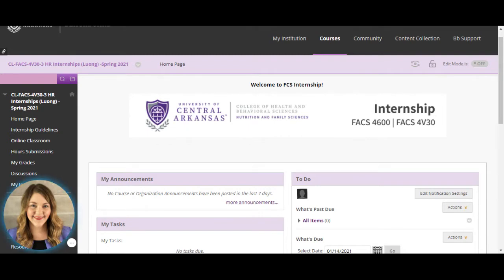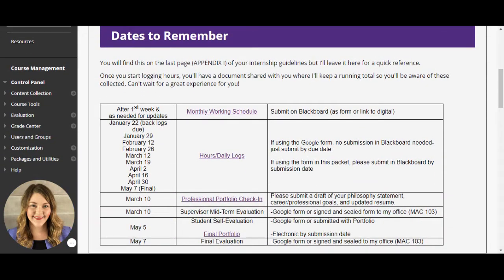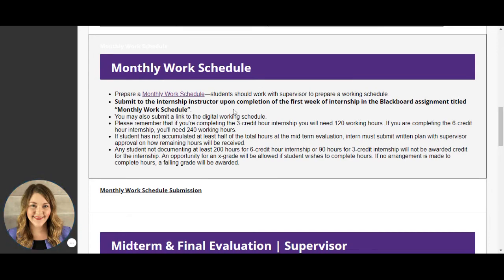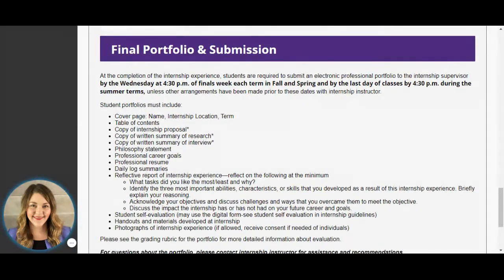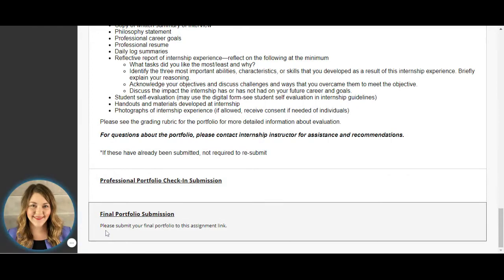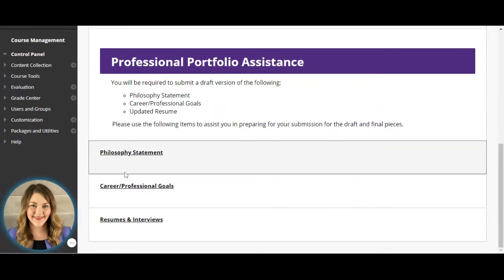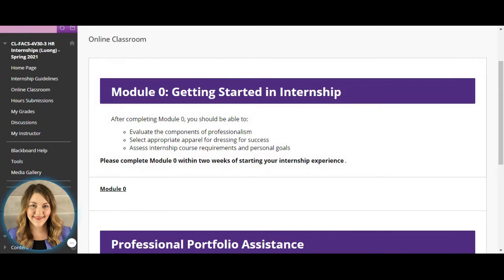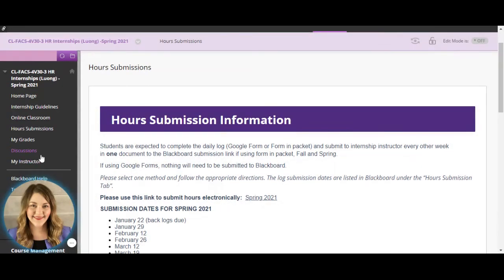Internship | Spring 21 Overview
This will give you a little mroe details on our Blackboard course.